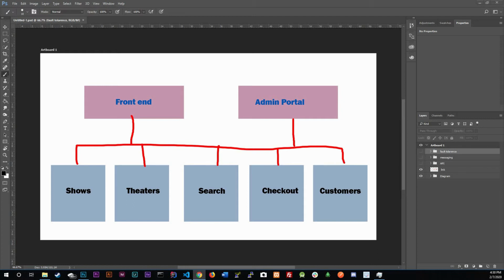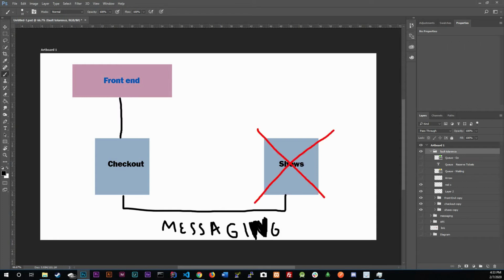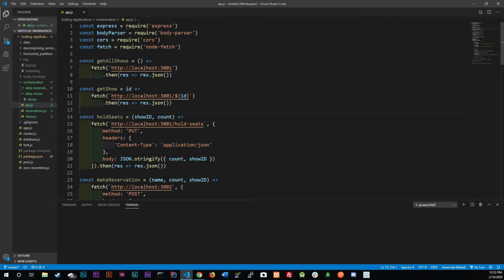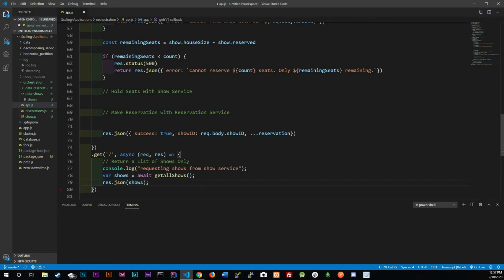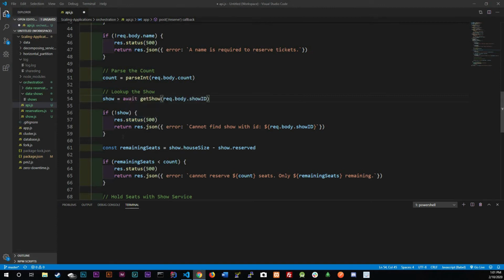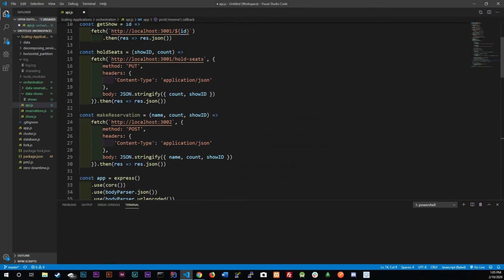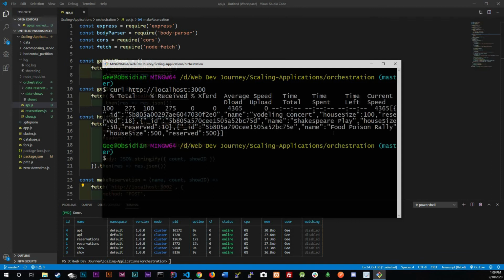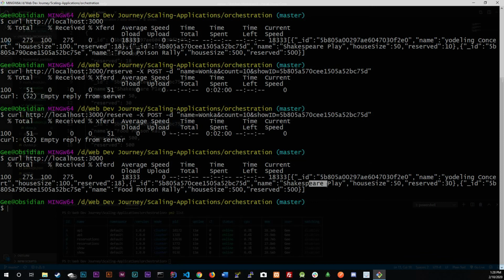Node JS - Scaling Applications - Service Orchestration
This video is all about making microservices work together.  (This is still the y-axis)

The Art of Scalability Book
Github - Scaling-Node-JS-Application: